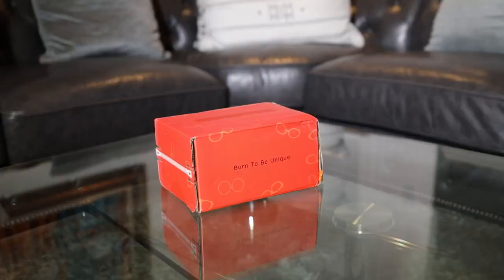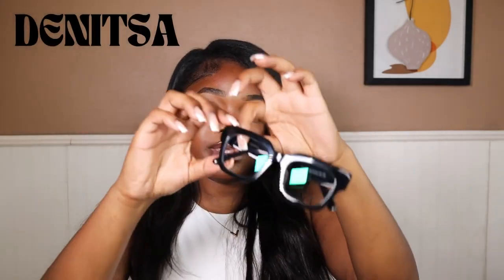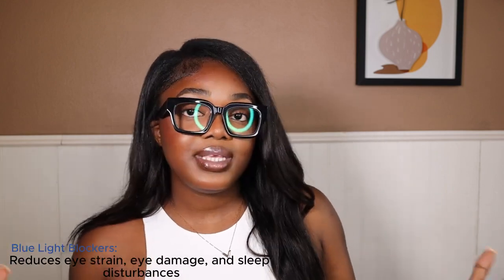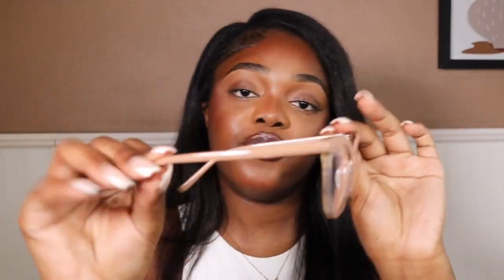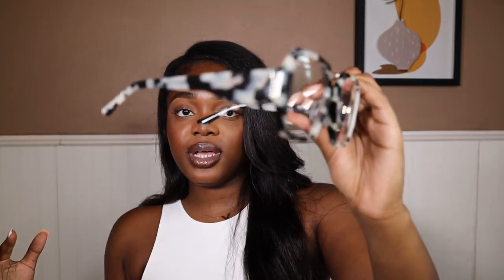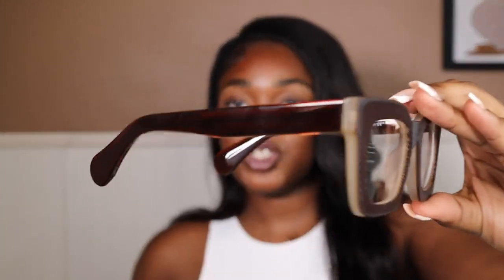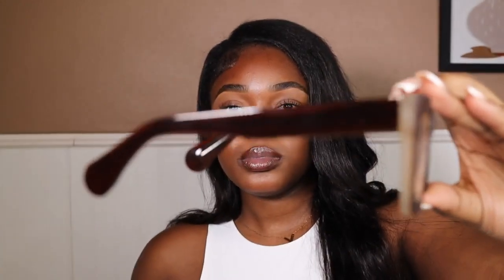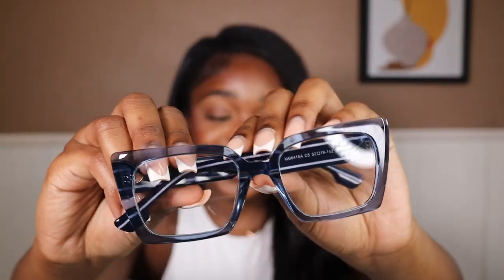Blue Light Eyeglasses Unboxing + Try on Haul with Jessica Rosemary| Vooglam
Unveiling this Stunning Glasses Haul! Which One’s Your Favorite? 🤓✨

Glasses shown:
Wes - Butterfly Champagne Eyeglasses
Wes - Butterfly Tortoise Eyeglasses
Denitsa - Square Black Eyeglasses
Delgado - Rectangle Brown Eyeglasses
Denicia - Rectangle Blue Eyeglasses
Mabelane - Square Tortoise Eyeglasses

Buy prescription glasses online on Vooglam
Find Your Favorite Pairs Now!